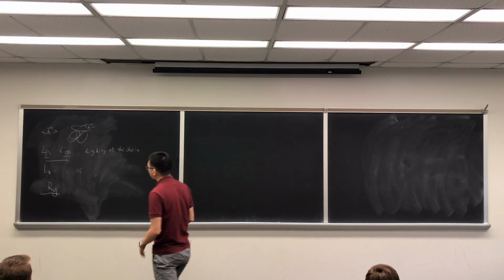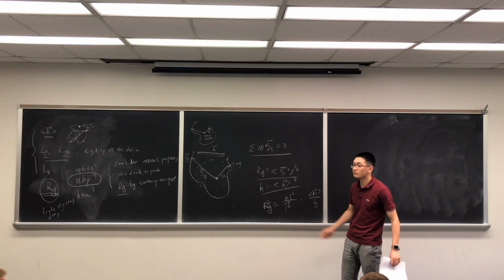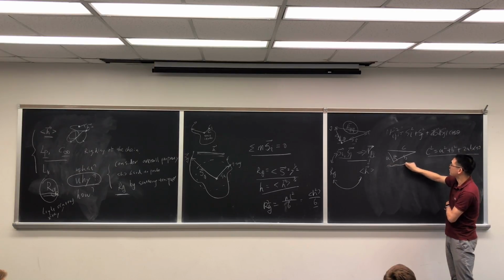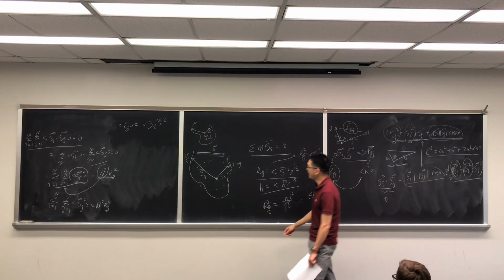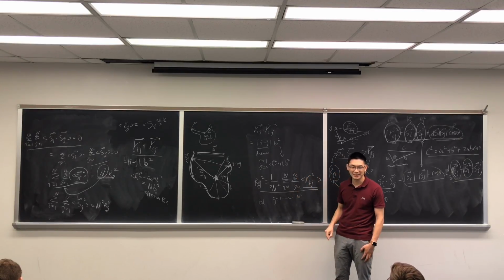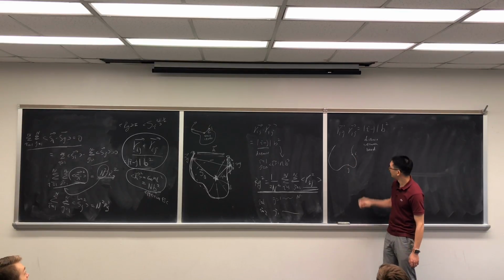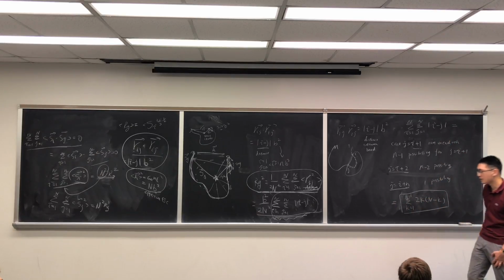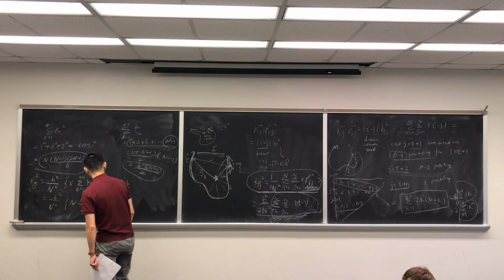PSC 710 lecture 5